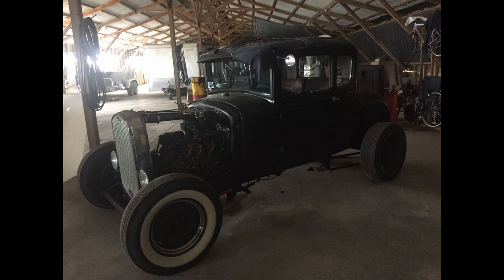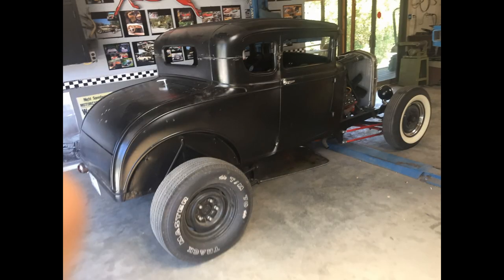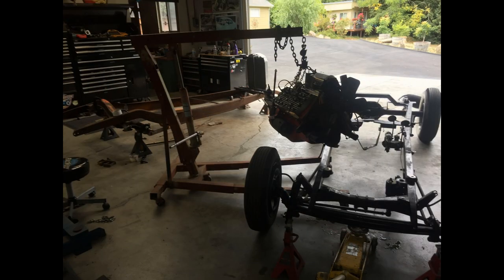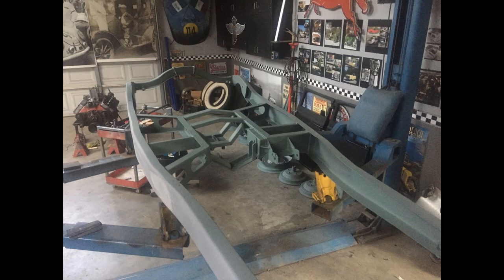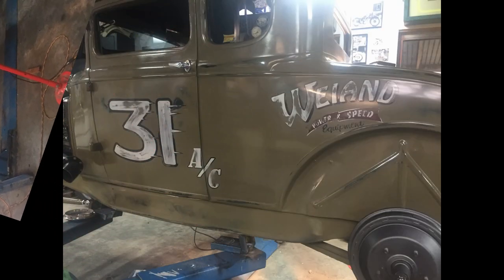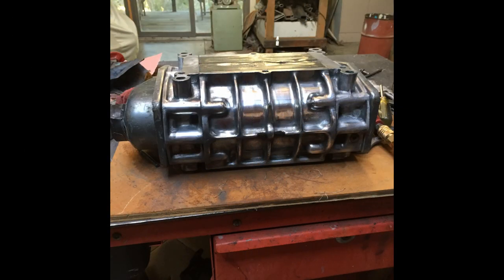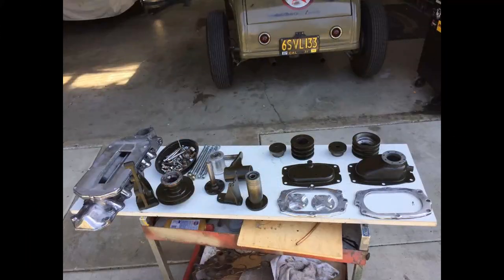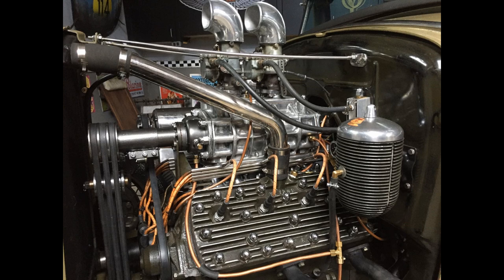A Hot Rod Build Story 1931 ford blown flathead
Details about my 1931 ford that is chopped 1932 frame 47 merc
Detroit blower Lots of attitude.